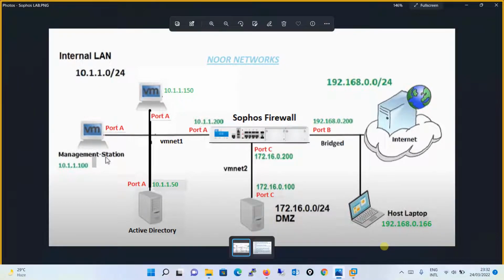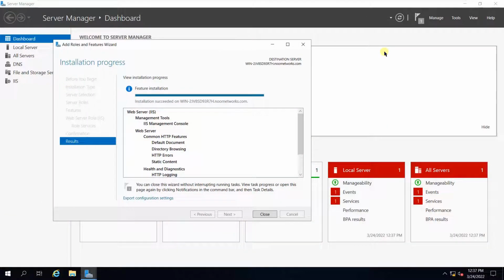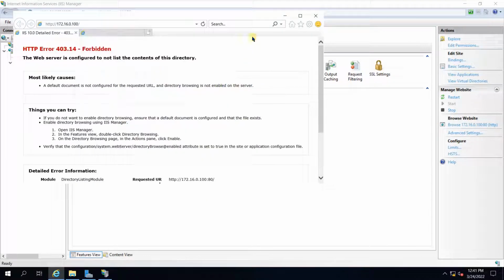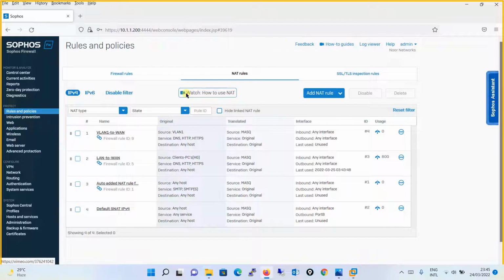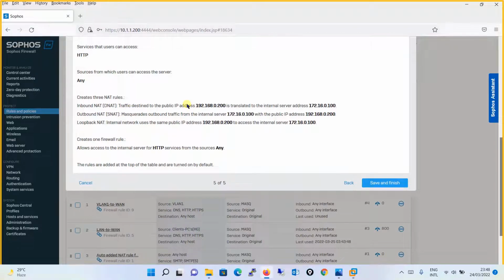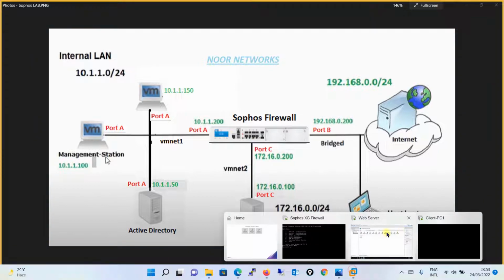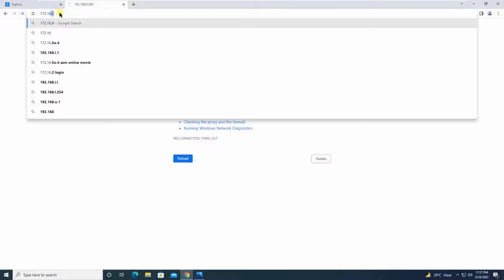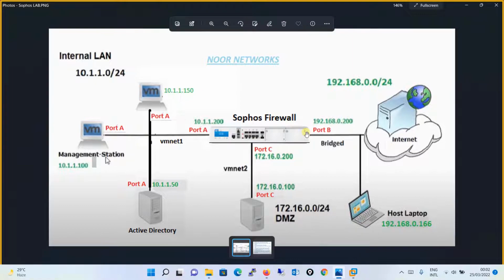13.1 Publish Internal Web Server (in DMZ Zone) over a Internet || Port Forwarding || Reverse Proxy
In this Tutorial we will see how to Publish internal web server (in DMZ Zone) over a internet on Port 80 (HTTP Port)